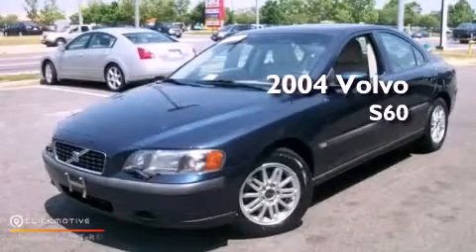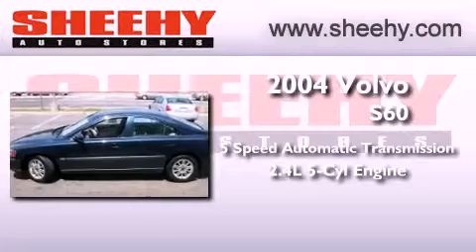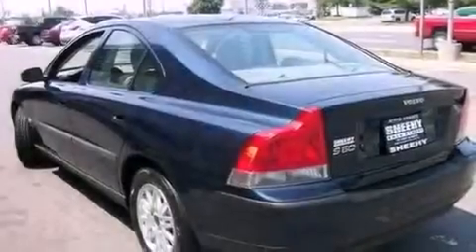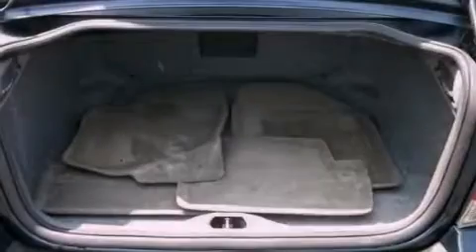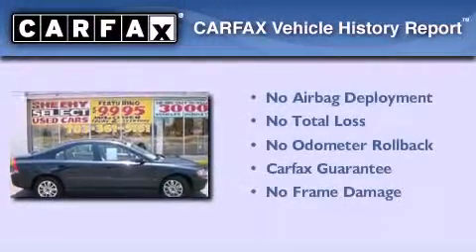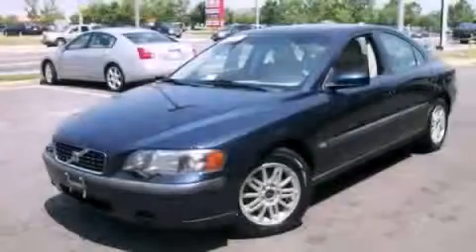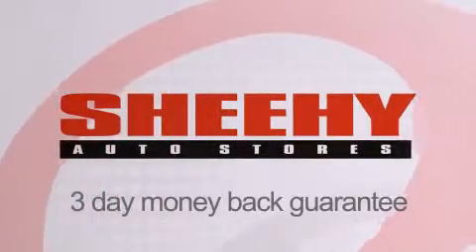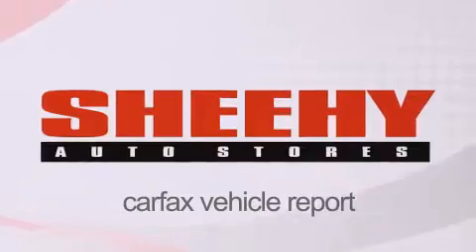Used 2004 Volvo S60 Manassas VA 20110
Year : 2004
 Make : Volvo
 Model : S60
 Engine : Gas I5 2.4L/146
 Trans . : Automatic
 Exterior : Nautic Blue Metallic
 Miles : 112,567
 Interior : Beige/Light Sand
 Stock : D132763C